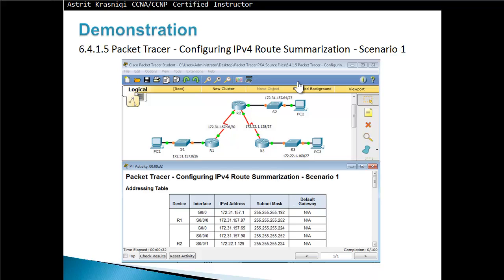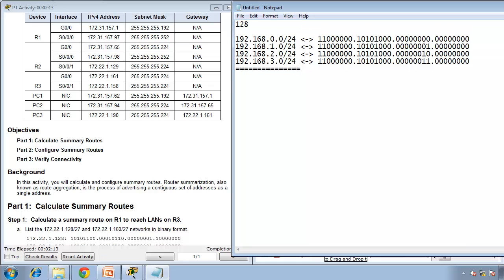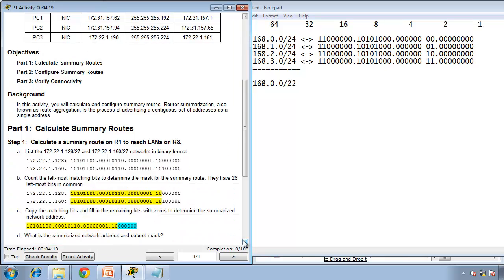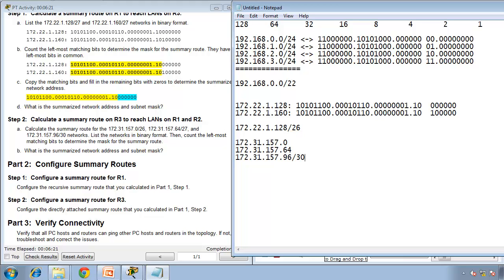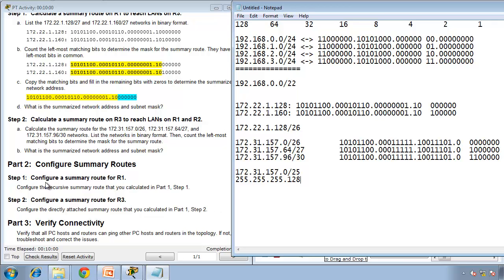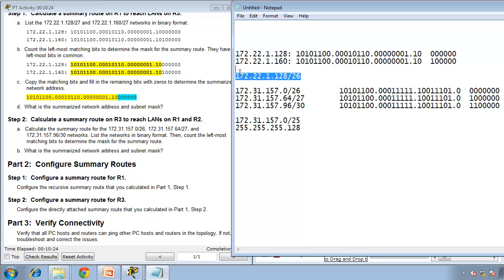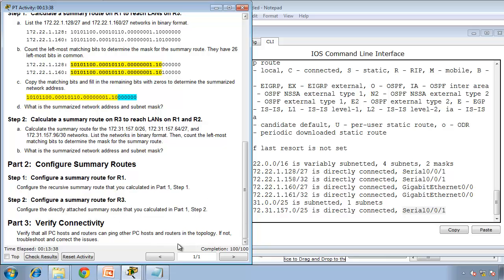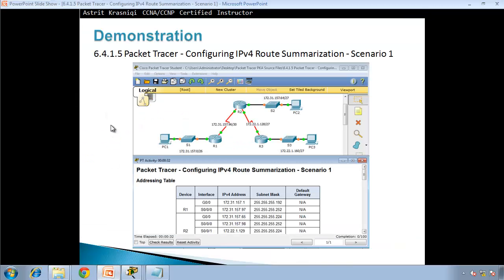Packet Tracer 6.4.1.5 - Configuring IPv4 Route Summarization - Scenario 1 - CCNA 2 - Chapter 6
Objectives
Part 1: Calculate Summary Routes
Part 2: Configure Summary Routes
Part 3: Verify Connectivity
 Background
In this activity, you will calculate and configure summary routes. Router summarization, also known as route aggregation, is the process of advertising a contiguous set of addresses as a single address.
Step 1: Calculate a summary route on R1 to reach LANs on R3.
a. List the 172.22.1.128/27 and 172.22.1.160/27 networks in binary format.
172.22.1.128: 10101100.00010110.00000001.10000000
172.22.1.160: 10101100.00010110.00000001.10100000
b. Count the left-most matching bits to determine the mask for the summary route. They have 26 left-most bits in common.
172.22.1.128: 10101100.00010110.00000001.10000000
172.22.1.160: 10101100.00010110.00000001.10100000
c. Copy the matching bits and fill in the remaining bits with zeros to determine the summarized network address.
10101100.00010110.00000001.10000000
d. What is the summarized network address and subnet mask? 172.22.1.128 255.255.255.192
Step 2: Calculate a summary route on R3 to reach LANs on R1 and R2.
a. Calculate the summary route for the 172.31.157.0/26, 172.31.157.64/27, and 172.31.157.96/30 networks. List the networks in binary format. Then, count the left-most matching bits to determine the mask for the summary route.
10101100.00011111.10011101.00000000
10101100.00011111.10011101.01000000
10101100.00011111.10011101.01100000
b. What is the summarized network address and subnet mask? 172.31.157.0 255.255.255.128
Step 1: Configure a summary route for R1.
Configure the recursive summary route that you calculated in Part 1, Step 1.
R1(config)# ip route 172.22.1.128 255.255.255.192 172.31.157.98
Step 2: Configure a summary route for R3.
Configure the directly attached summary route that you calculated in Part 1, Step 2.
R3(config)# ip route 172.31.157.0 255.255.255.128 serial 0/0/1
Verify that all PC hosts and routers can ping other PC hosts and routers in the topology. If not, troubleshoot and correct the issues.